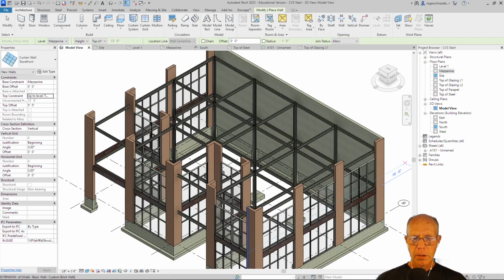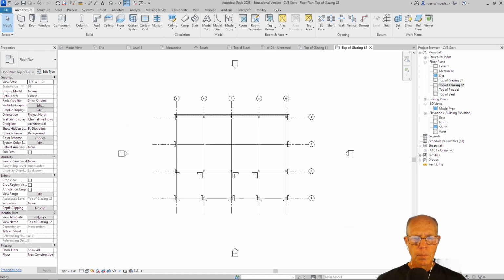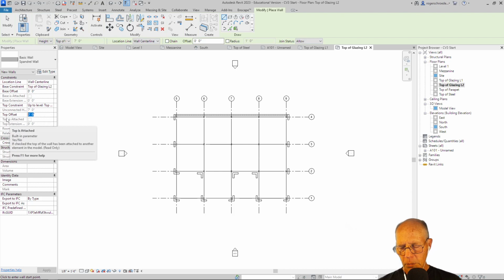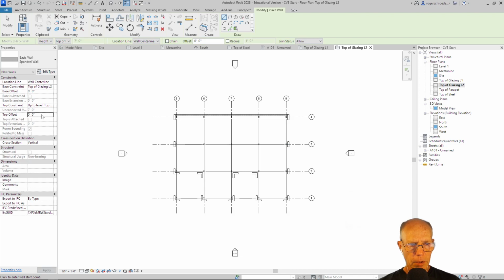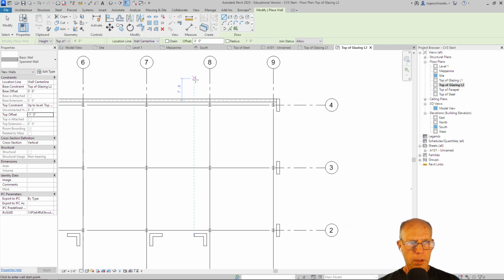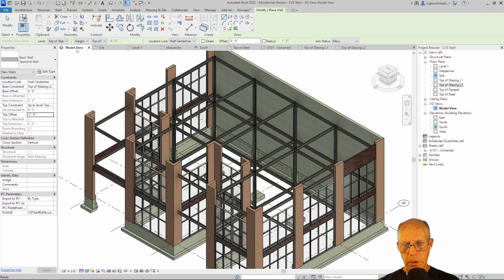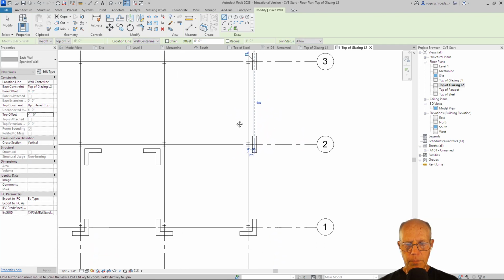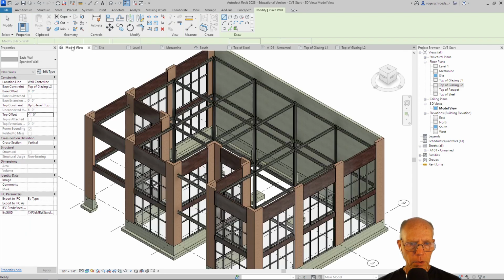CV3 6 Add Second Floor Spandrel 3min